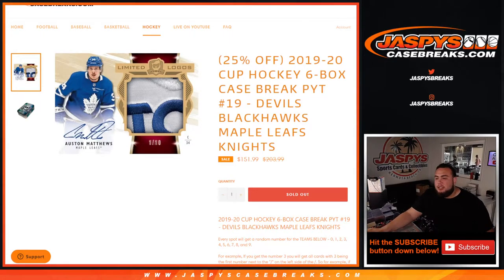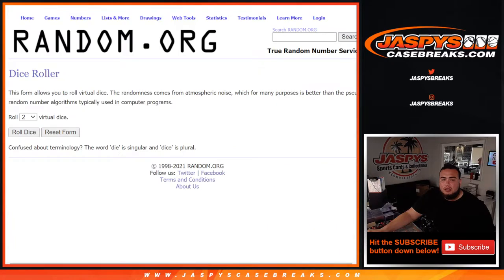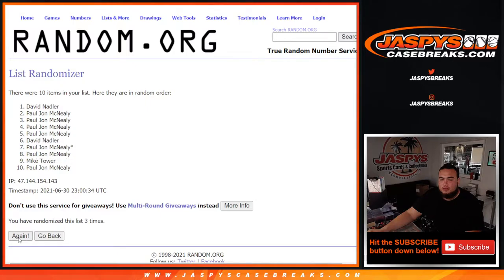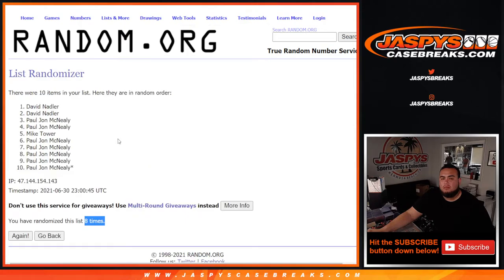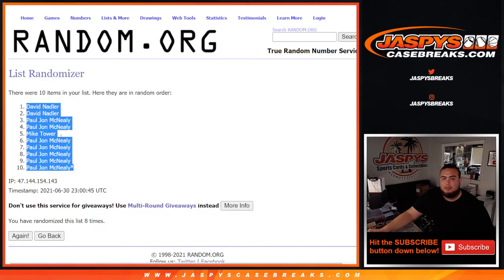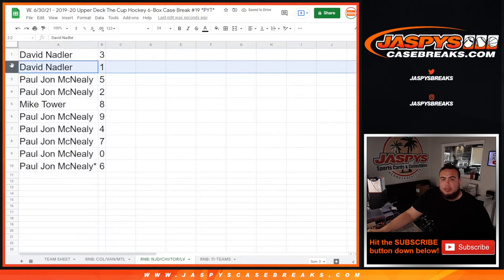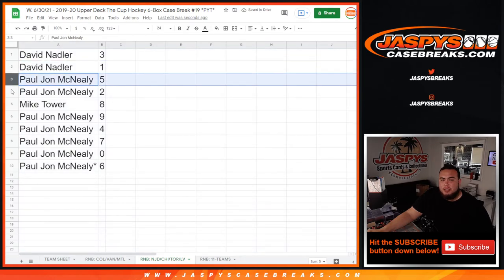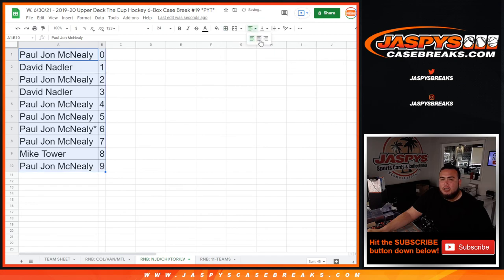W. 6/30/21 - RNB: NJD/CHI/TOR/LV - 2019-20 Upper Deck The Cup Hockey 6-Box Case Break #19 *PYT*